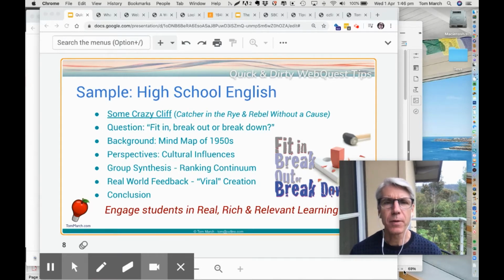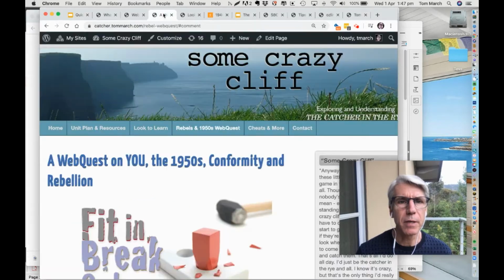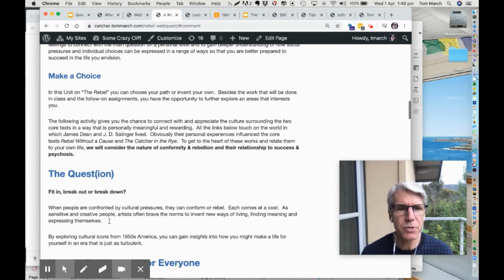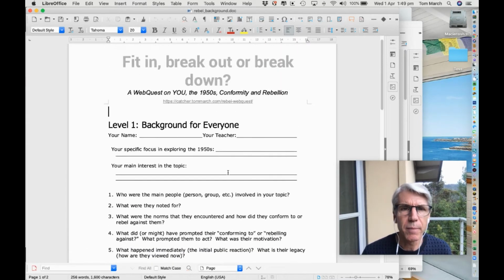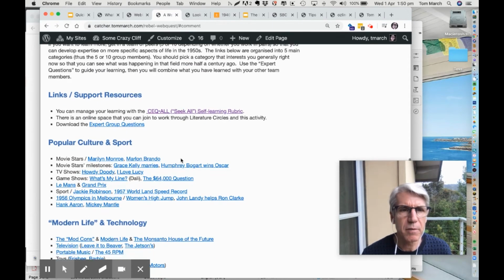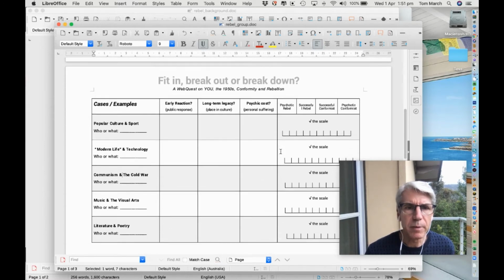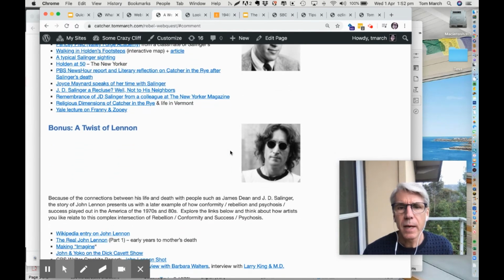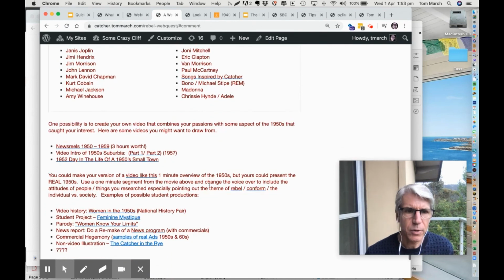Catcher in the Rye WebQuest - part of Quick & Dirty WebQuest PL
Here's a deep dive tour of the "Some Crazy Cliff WebQuest" about the 1950s, The Catcher in the Rye and Rebel Without a Cause.  It's mainly a thematic focus on how turbulent times make some people rebel, others conform and some breakdown.  All relative to the two core works with amazing archival videos.

Please use the comments to let me know if you are interested in using this WebQuest with your students. If so, I'll check the resources for Link Rot and make some other minor tweaks.

You can learn more and get access to the WebQuest